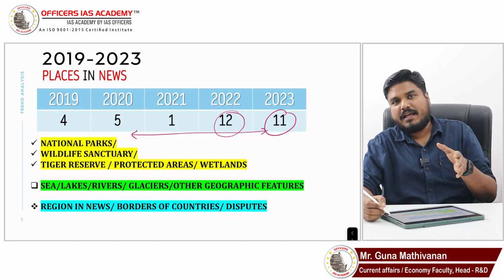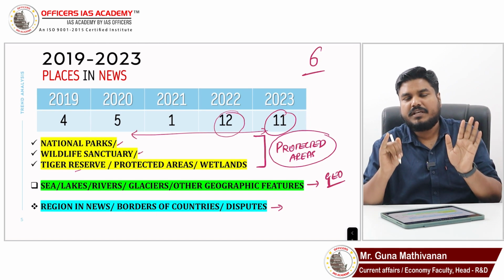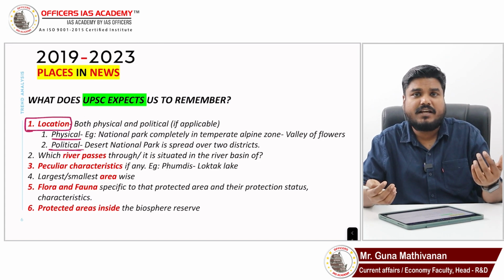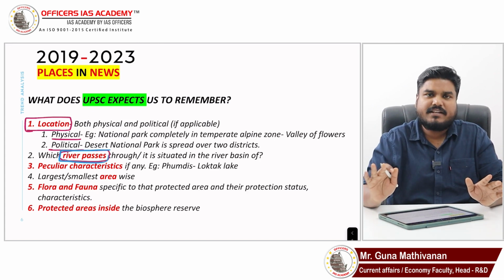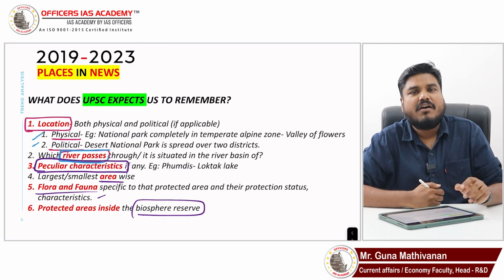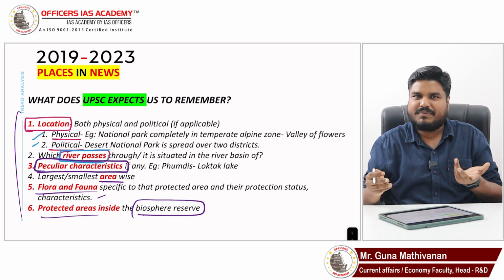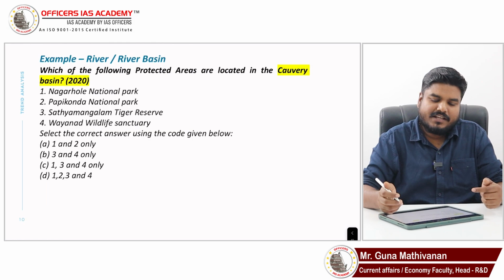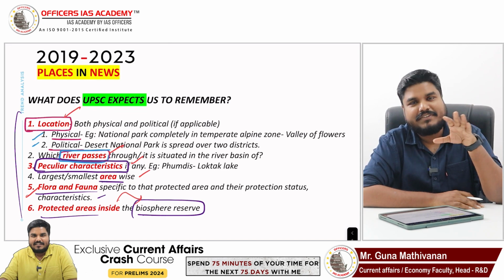Places in News for UPSC Prelims 2024 | Strategies by Mr.Guna Mathivanan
In this video, Mr Guna Mathivanan guides you on analysing questions from Places in News from previous years to predict questions in UPSC prelims 2024.

Having guided aspirants to become officers year after year, Mr Guna Mathivanan is back to help you add value to become successful in UPSC Prelims 2024 with his analytics & insights.

Unlock success in UPSC Prelims 2024 with expert strategies from the leading IAS academy!
Master key concepts, time management, and smart study techniques tailored for maximum impact. Elevate your preparation and conquer the Prelims.